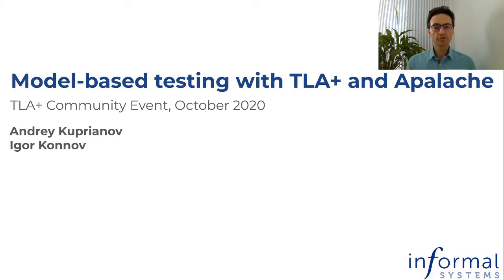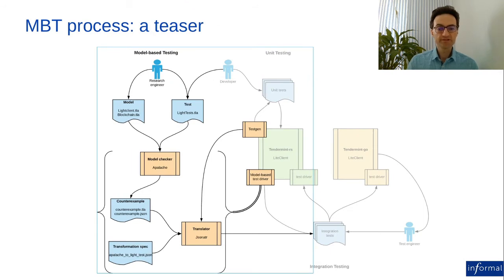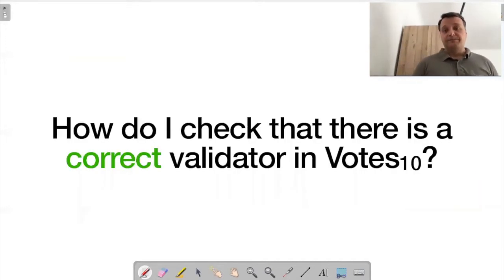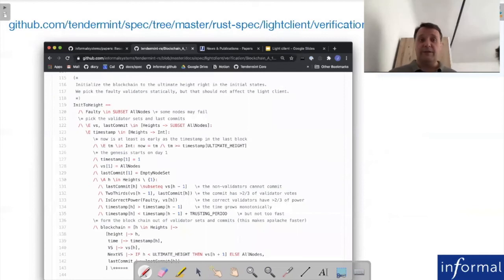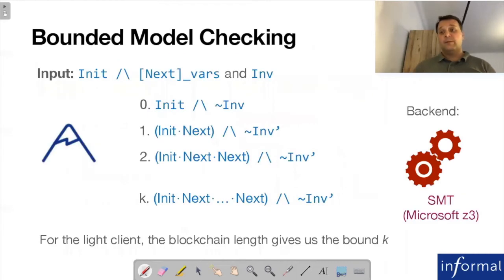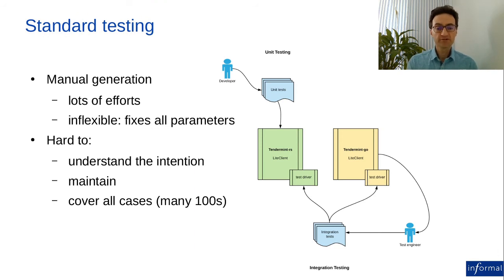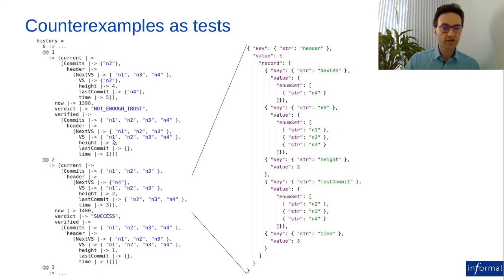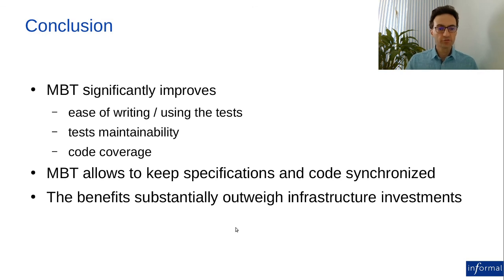Model-based testing with TLA+ and Apalache - Andrey Kupriyanov & Igor Konnov